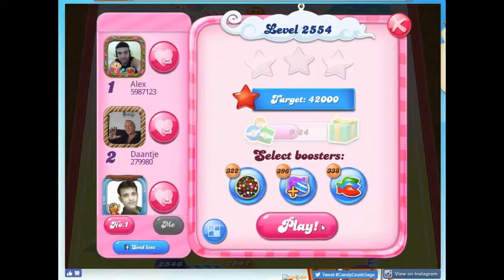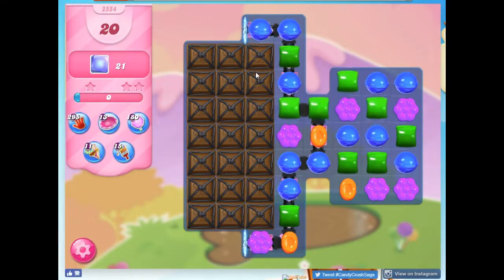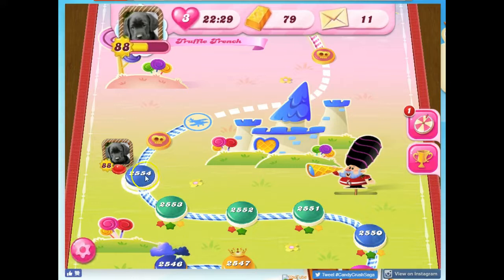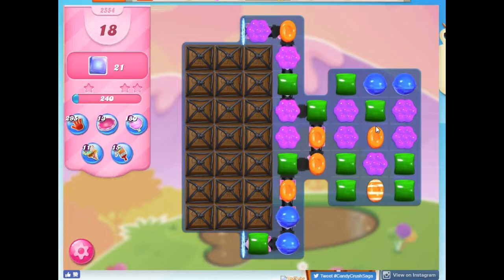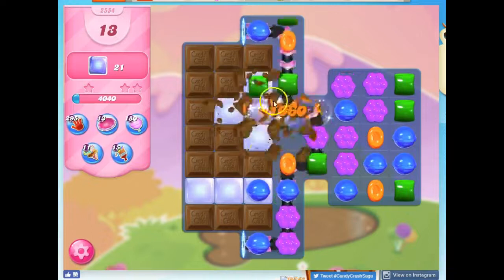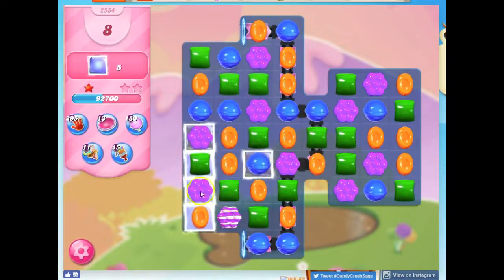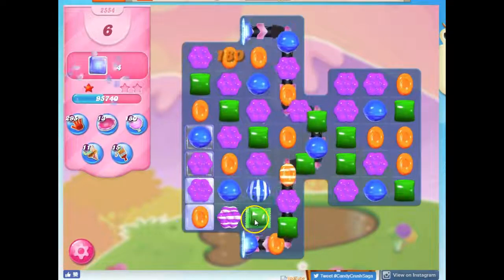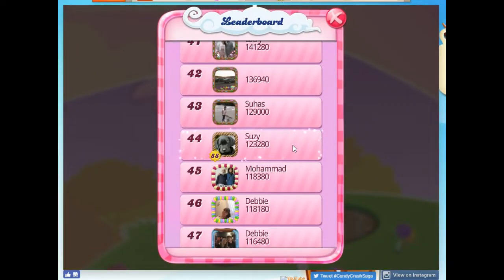Candy Crush Level 2554 Audio Talkthrough, 1 Star 0 Boosters